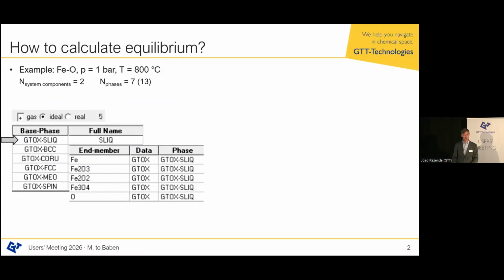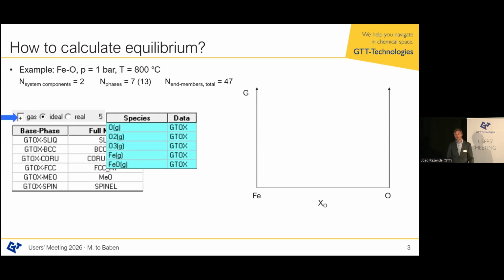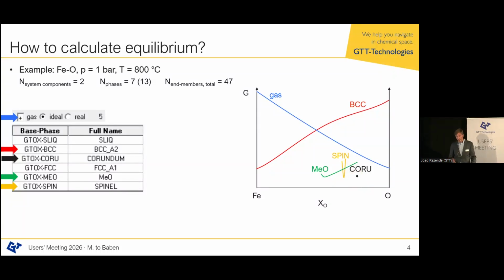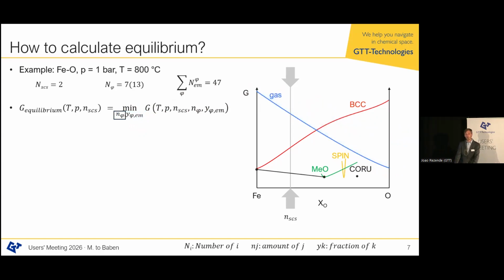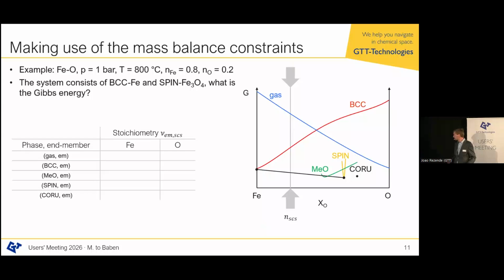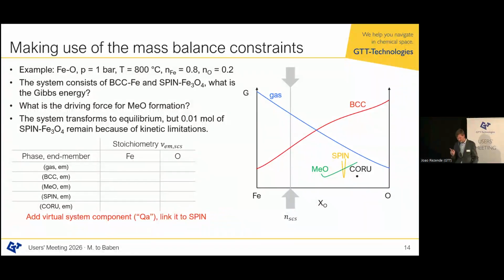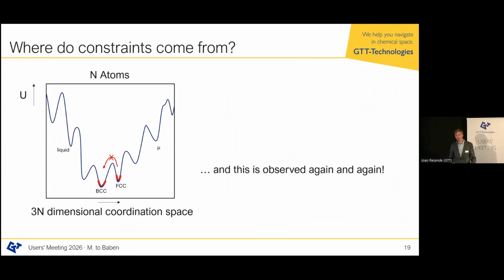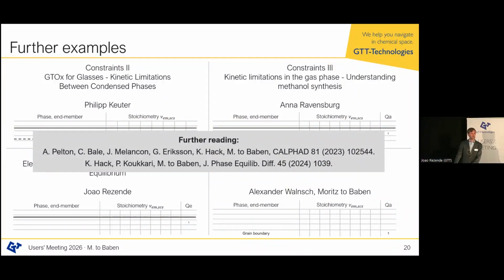What Are Constraints in Thermodynamics & Where Do They Come From?: Moritz to Baben(GTT-Technologies)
Speaker(s): Moritz to Baben, GTT-Technologies at GTT Users' Meeting 2026, held on 8-10 July 2026 in Aachen, Germany

Abstract:
Constraints I: What Are Constraints in Thermodynamics and Where Do They Come From in Reality?
Moritz to Baben (GTT-Technologies)

How can thermodynamic constraints represent metastable phases, kinetic limitations, and systems driven away from equilibrium? This presentation explains constrained Gibbs energy minimization in the iron-oxygen system, from phases and end members to solution models, stoichiometric matrices, and mass-balance constraints. It shows how phase selection and dormant phases support equilibrium calculations and driving-force analysis, then introduces additional components to represent retained phase amounts and other kinetic restrictions. The discussion connects Gibbs energy curves, tangent constructions, phase stability, activities, and the lever rule with practical thermodynamic modeling workflows. These concepts underpin calculations in tools such as FactSage and ChemApp and support applications including process simulation, reaction kinetics, gas-phase synthesis, electrolysis, and microstructural defect modeling. This presentation highlights how constraints extend equilibrium calculations to scientifically meaningful non-equilibrium and constrained-equilibrium problems.

This talk is the 1st part of the constraints series:
Constraints I: What Are Constraints in Thermodynamics and Where Do They Come From in Reality?: Moritz to Baben
Constraints II: Kinetic Limitations Between Condensed Phases – GTOx for Glasses: Philipp Keuter
Constraints III: Kinetic limitations in the gas phase – Understanding Methanol Synthesis: Anna Ravensburg
Constraints IV: Electrolysis Driving Kinetics Beyond Unconstrained Equilibrium – The Hall-Heroult Process: João Rezende
Constraints V: Explicit Treatment of Microstructural Defects – Partitioning at and Energy of Grain Boundaries: Moritz to Baben

Please note that the first few minutes of this presentation are missing due to technical difficulties. We apologize for the inconvenience and hope you enjoy the remainder of the talk.